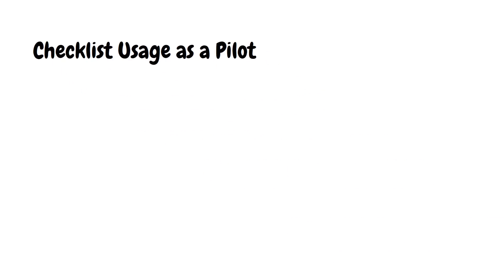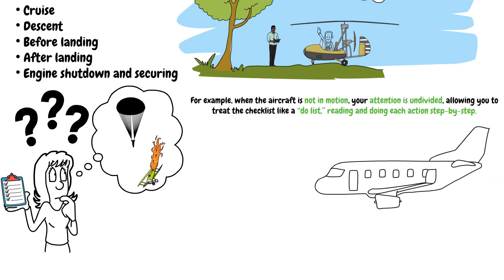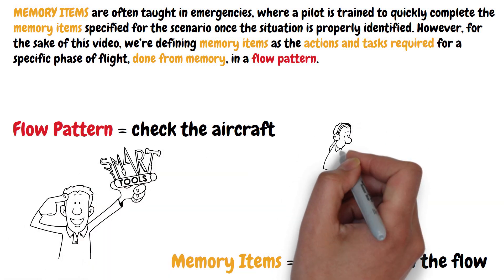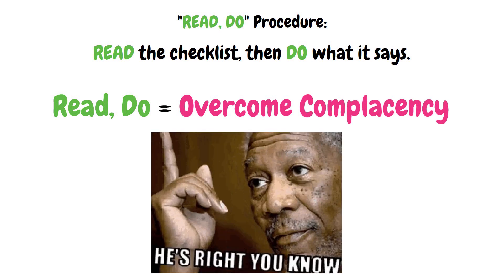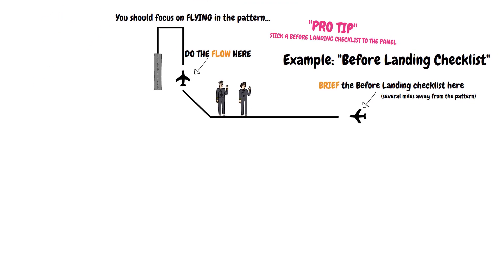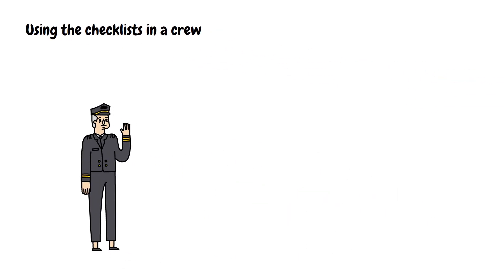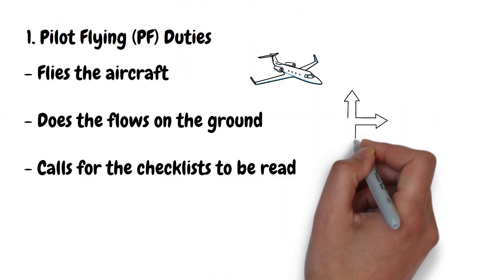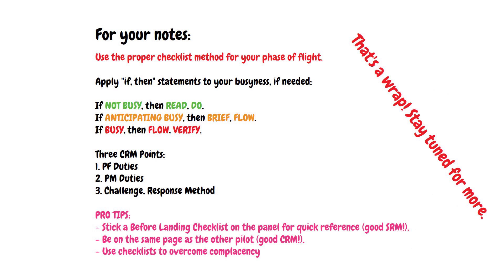How to Use Aircraft Checklists (HD) | SRM and CRM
Pilots tend to overcomplicate checklists or overlook them. The solution is here.

Each phase of flight uses one of the three methods:

Read, Do (not busy)
Brief, Flow (anticipating busy)
Flow, Verify (busy)

Learn this tactic used by professional pilots, and you'll never have an issue with checklists again.

00:00 Checklists for Pilots
00:18 Single-Pilot Resource Management
00:33 Phases of Flight
1:40 Flow and Memory Items
2:33 The 3 Checklist Methods
3:12 Read, Do Method
3:38 Brief, Flow Method
4:20 Before Landing
4:45 Takeoff and Climb
4:58 Flow, Verify Method
5:30 SRM Recap
6:03 Crew Resource Management
6:50 Multi-pilot considerations
7:20 Challenge, Response Method
8:16 Summary